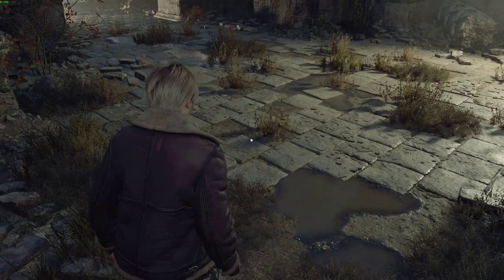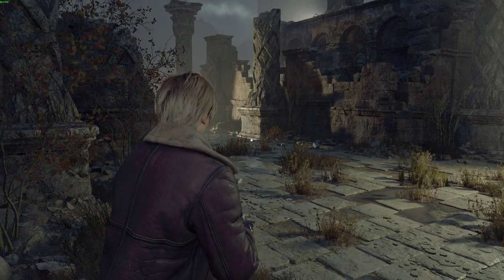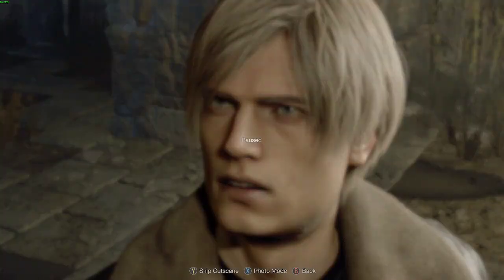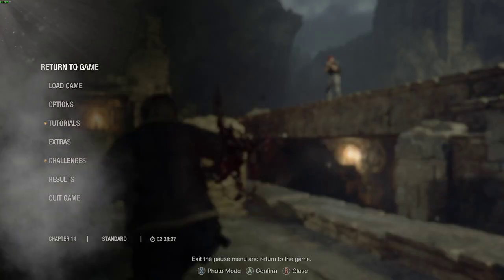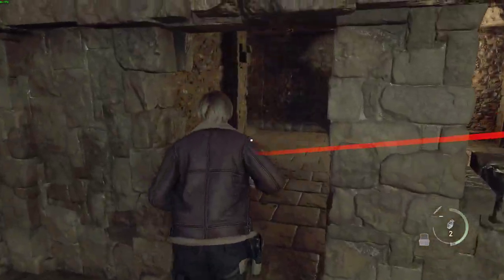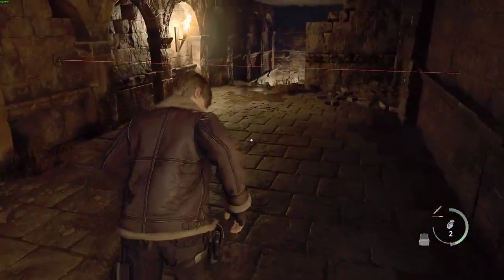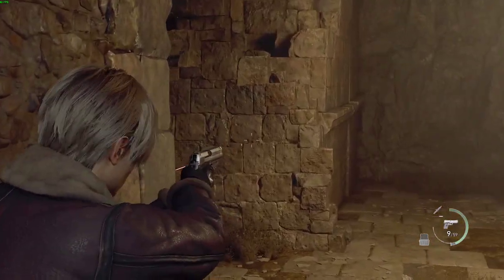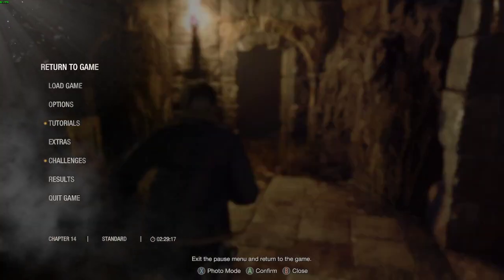Krauser Honor skip tutorial!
Tutorial on the Honor skip